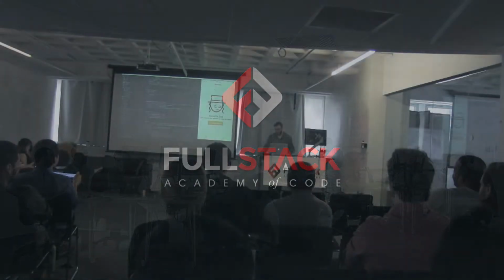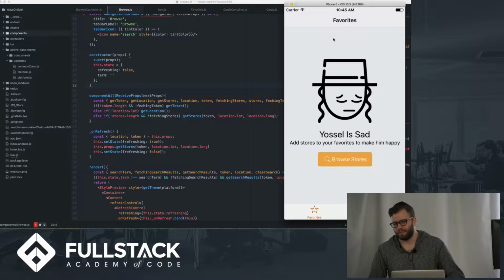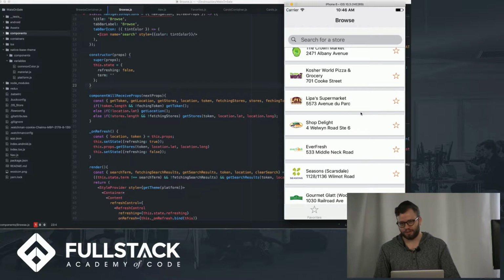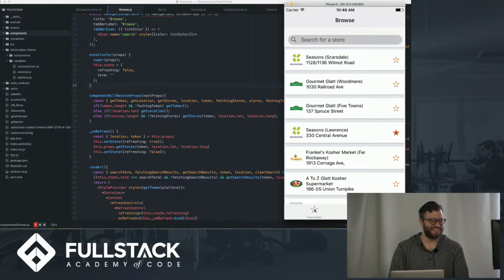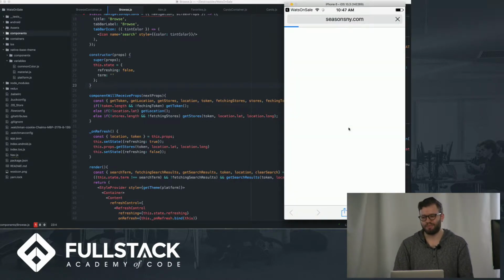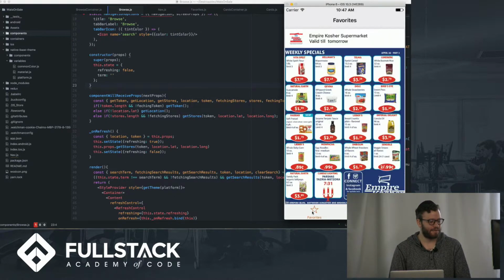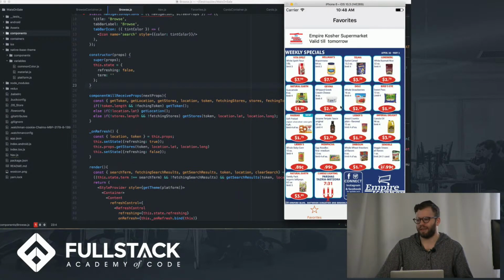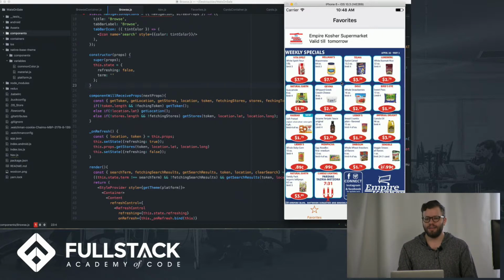Stackathon Presentation: WatsOnSale: add stores to your favorites & view their weekly deals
Chaim Sash demonstrates a fully functional React Native app with a great UI that enables users to favorite local stores and view weekly deals with navigation, asyncstorage, geolocation, favorites, and multiple api calls.

It's now easier than ever to get started building native apps. Chaim's main goal was to build something in just a few days that would have taken weeks to build in the past.